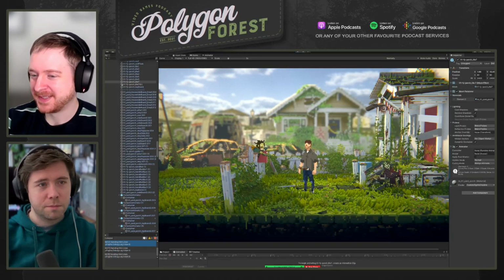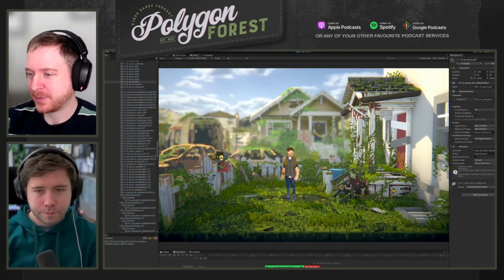Long Gone: November Mini devlog with the Solo Developer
In this week's episode, Chris and Vin discuss Vin's solo indie game project called Long Gone. Discussing visual updates! Interested in learning more about the project?

The Unity engine
Production Process
Pixel Art Graphics
Story
Genre
Tropes
Comedy
Publishing
Funding
Marketing
Other Stuff

Long Gone is an old school 2.5D action game with inspiration from Monkey Island and Broken Sword but with a modern twist. It pokes fun at  zombie tropes found in media like The Walking Dead and The Last Of Us